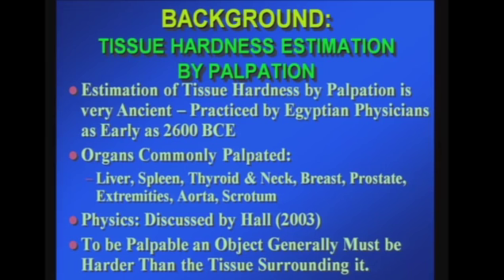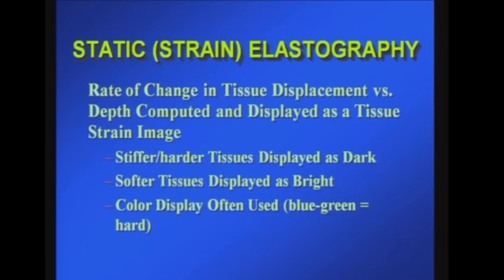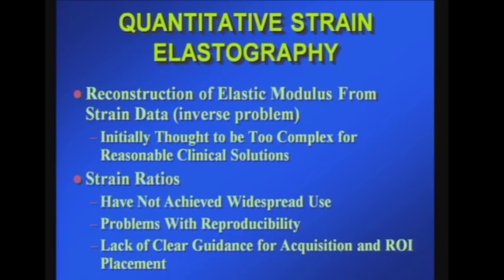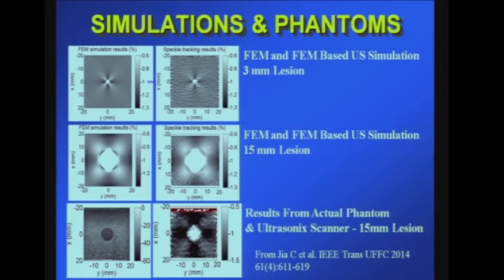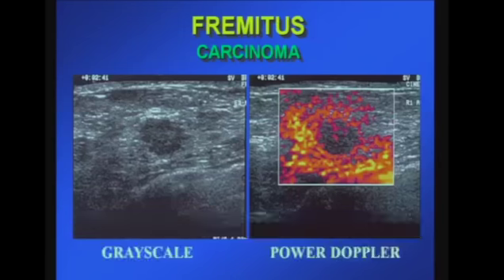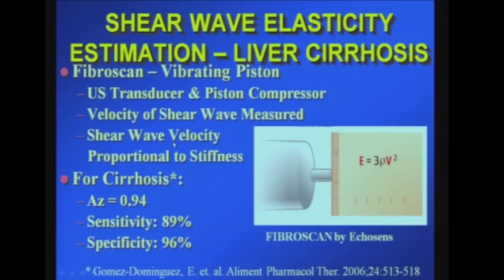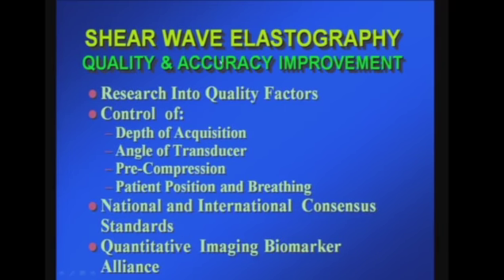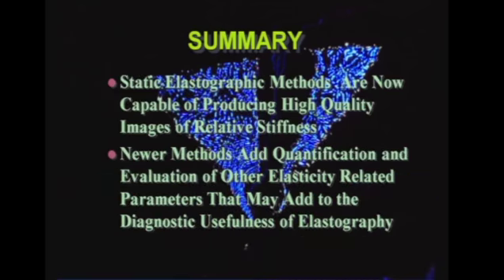Principles of Elastography